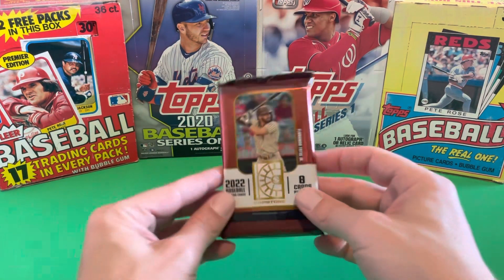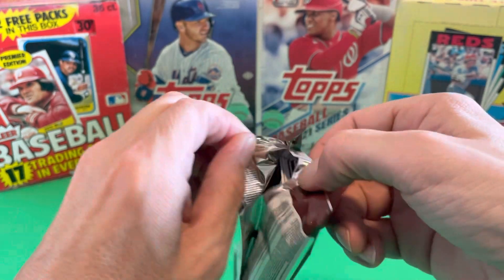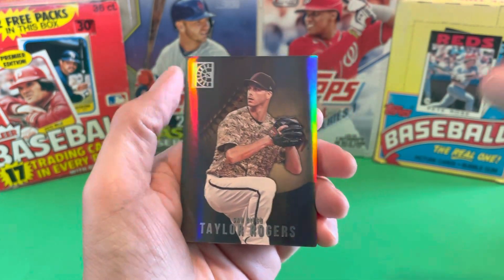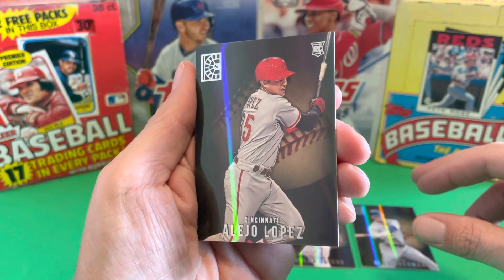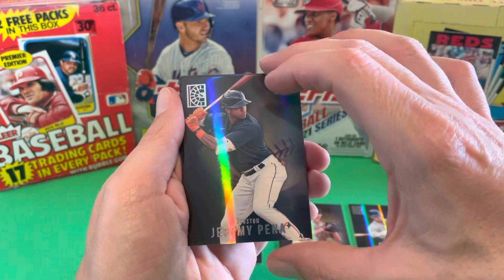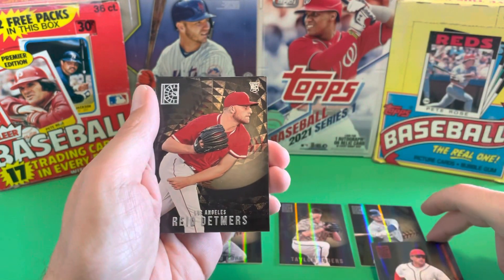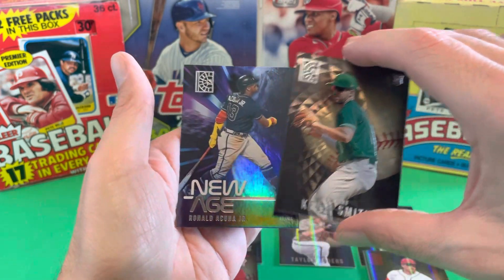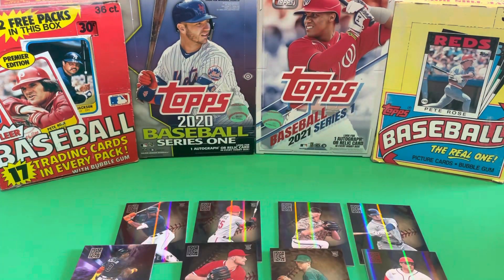2022 Panini Capstone Rip With A Top Rookie